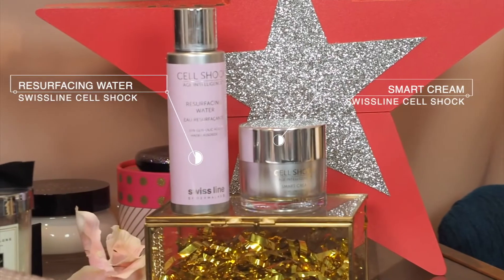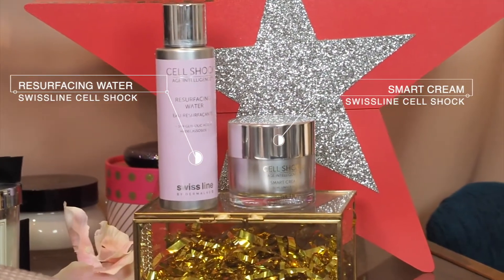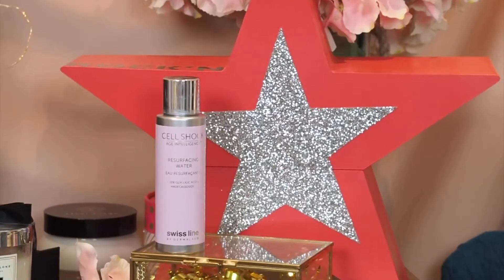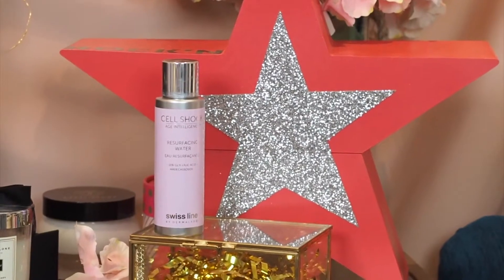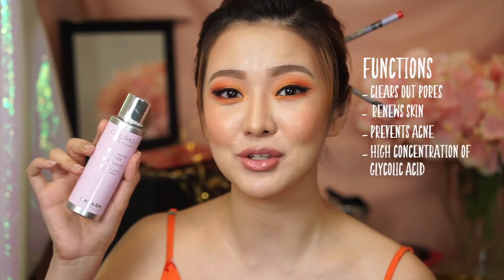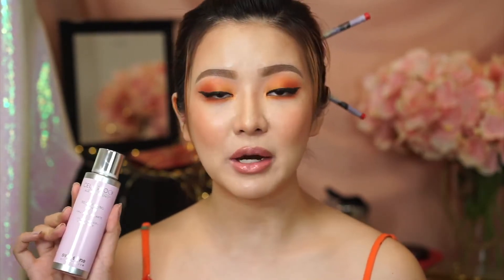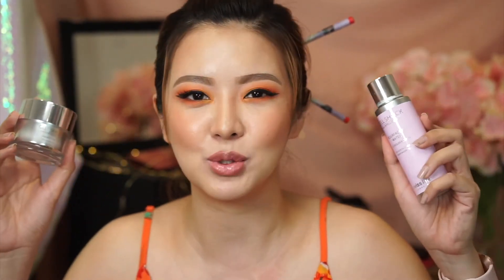AGE INTELLIGENCE PRODUCTS REVIEW - EMILY QUAK - SWISSLINE COSMETICS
Watch Emily Quak review our latest Age Intelligence products and share her opinion.